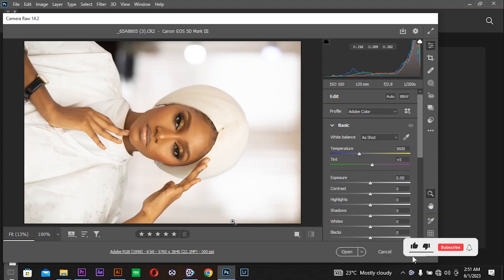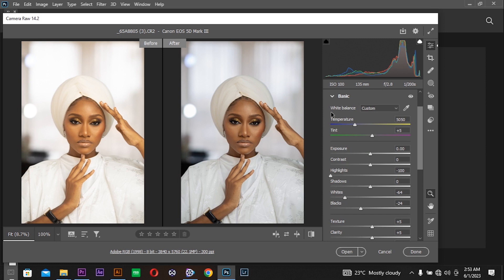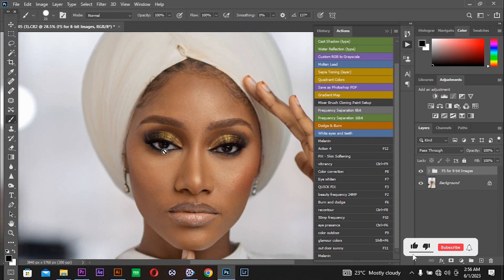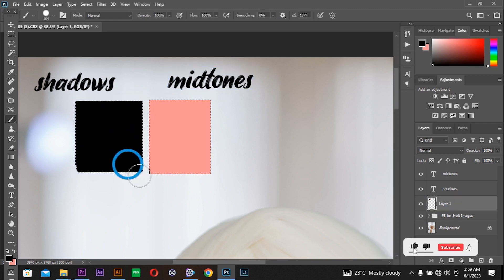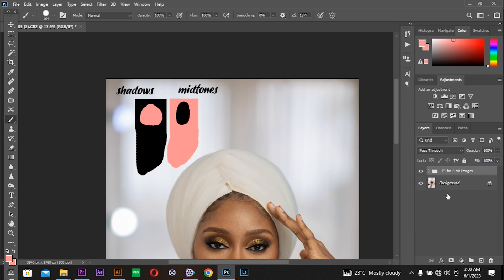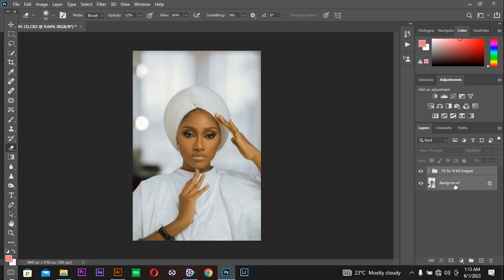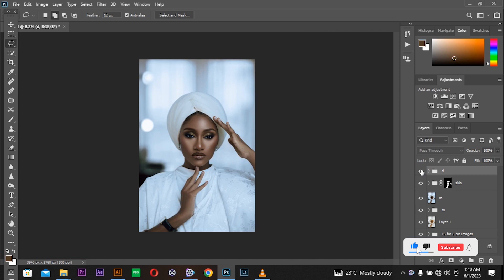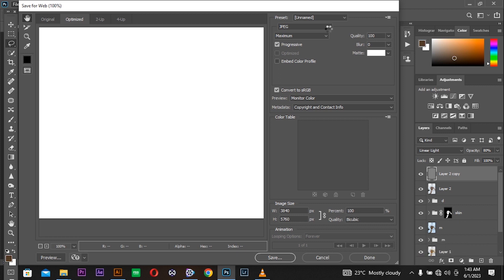Frequency Separation In-Depth with Mixer Brush in Photoshop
frequency separation skinretouching in this video learn how to soften skin like how pros do it
the best tools to use for the perfect final work
in this tutorial I used a Nigerian photographer photo from Abbuzae
a YouTube
checkout his handles
UC8oNCRDEN0Fec6vbugtZ0-A